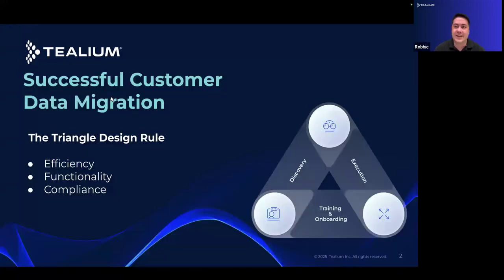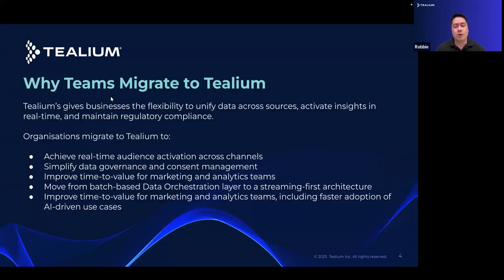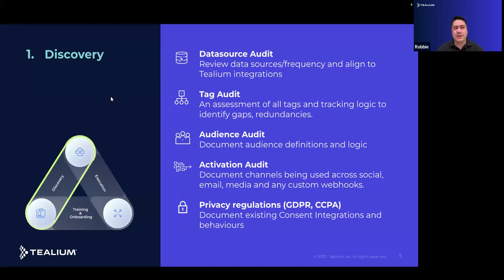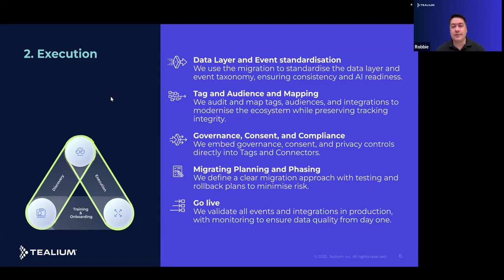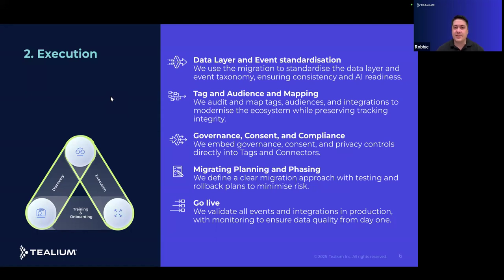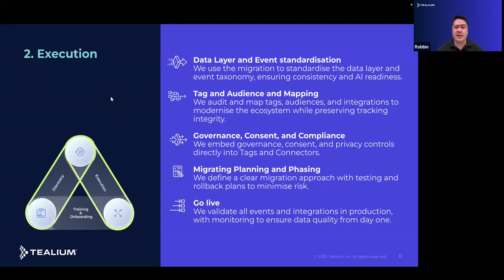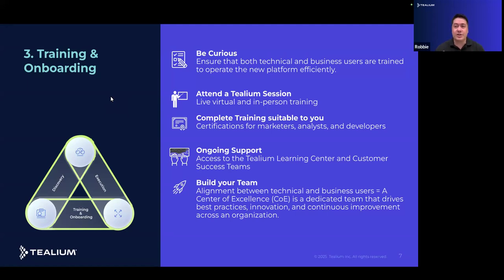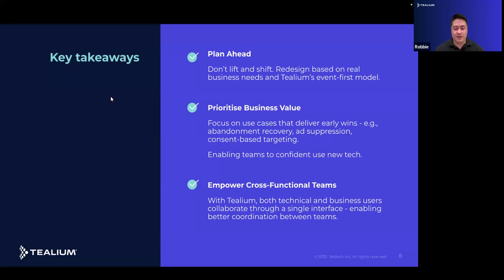3 Essentials for Data Orchestration Migration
Planning Your Customer Data Migration

Don’t Just Migrate Your Data Orchestration Layer. Modernise It.

Migrating to a new data orchestration layer can feel overwhelming. Legacy architecture. Disconnected tools. Compliance complexity. Pressure to deliver results fast.

But with the right strategy, migration isn’t disruption, it’s a strategic opportunity to strengthen your data foundation, accelerate time-to-value, and unlock real-time customer engagement.

Join us for this expert-led webinar and discover the three essential pillars of successful data orchestration migration and how to turn your transition into a competitive advantage.